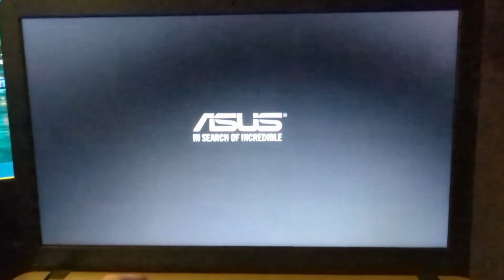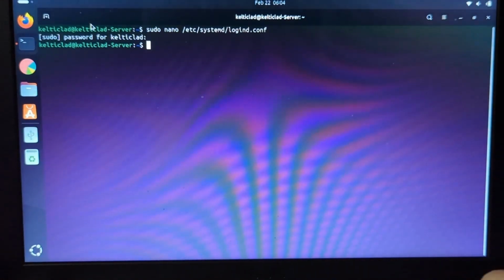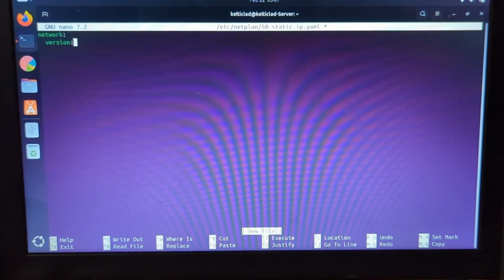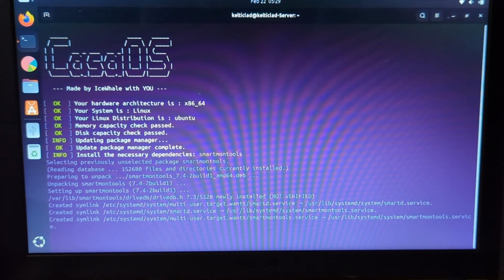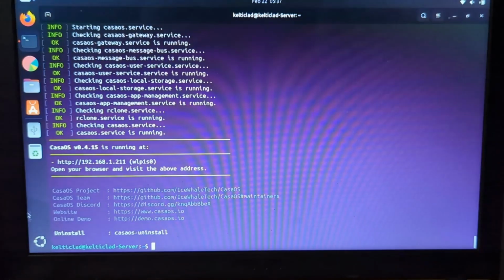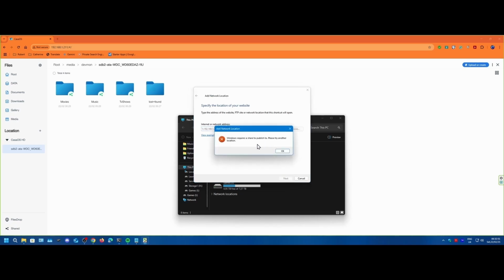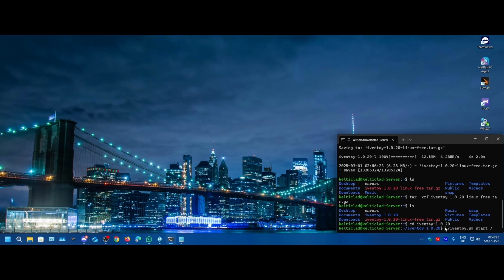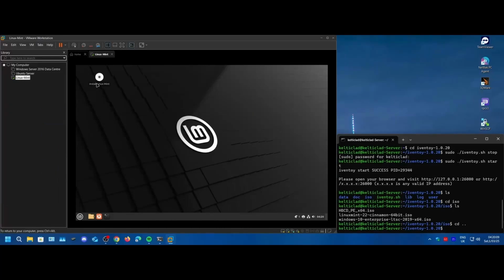Home Lab with two Operating Systems and Bonuses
home lab Laptop Server CasaOS and Iventoy
sudo apt install update
sudo apt install upgrade
sudo apt install openssh-server
sudo systemctl enable ssh
sudo ufw allow ssh
sudo ufw disable
sudo ip a
sudo nano /etc/netplan/50-static-ip.yaml  # Replace 50-static-ip.yaml with your chosen filename
network:
  version: 2
  renderer: networkd
  ethernets:
    wlp1s0:  # Replace eth0 with your actual interface name
      dhcp4: no  # Disable DHCP for IPv4
      addresses: [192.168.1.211/24]  # Your desired static IP address and subnet mask
      gateway4:   # Your network's gateway IP address
      nameservers:
        addresses: [8.8.8.8, 8.8.4.4]  # DNS server addresses Google Public DNS in this example
ip a
sudo ufw allow 80  # Replace 80 with the actual port if needed
sudo apt install htop
sudo reboot
Windows key + R, type gpedit.msc
Computer Configuration  Administrative Templates   Network   Lanman Workstation
Enabled
Apply OK

iVENTOY

sudo apt insatll neofetch

tar -xzf iventoy-1.0.20-linux-free.tar.gz

ls

cd iventoy-1.0.20

./iventoy.sh start / ./iventoy.sh stop
laptop lid power no

sudo nano /etc/systemd/logind.conf

HandleLidSwitch=ignore
For closing the lid while docked if applicable

HandleLidSwitchDocked=ignore
If you also want to ignore lid closing when plugged in:

Upgrading CasaOS Already Installed

To upgrade CasaOS when it is already installed, you can follow these steps:

    Update via Command Line: Open a terminal and use the following command to update CasaOS:

    applicable for version 0.4.5 and can be adjusted for other versions by changing the URL accordingly.

Update via User Interface: If you prefer using the CasaOS UI, you can navigate to the settings and look for the update option there. However, some users have reported issues with the UI update process, such as the update button not responding.

Manual Update: If the automatic update methods do not work, you can manually update CasaOS by uninstalling and reinstalling it:

This method ensures a clean installation.

Check for Specific Issues: If you encounter specific issues during the update process, such as containers not updating properly, you might need to manually update the Docker Compose files of the affected applications by changing the image tag to "latest" and then restarting the containers.

Always ensure you have a backup of your data before